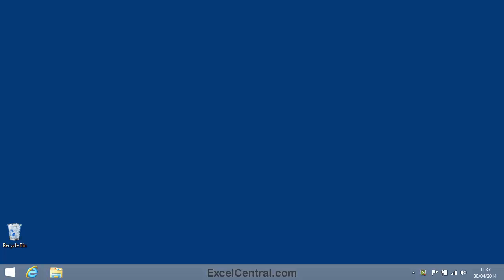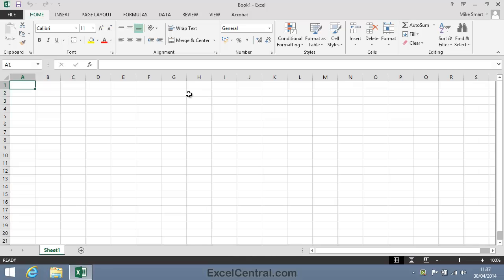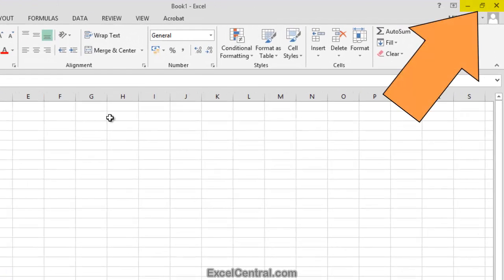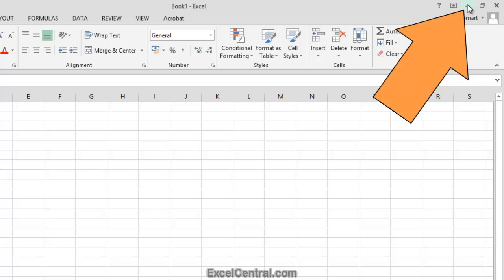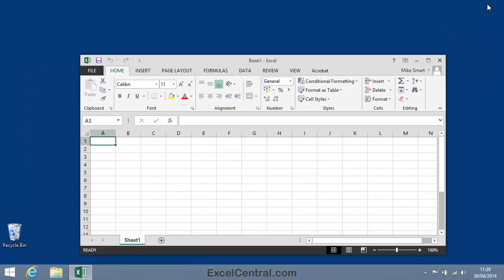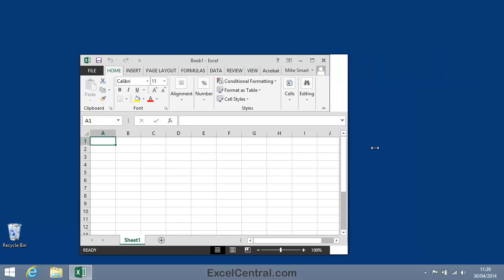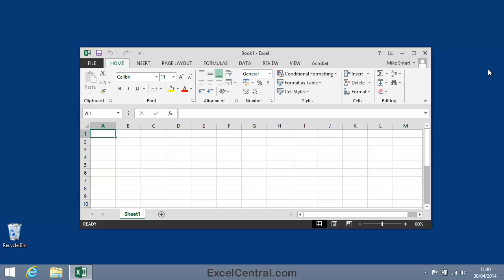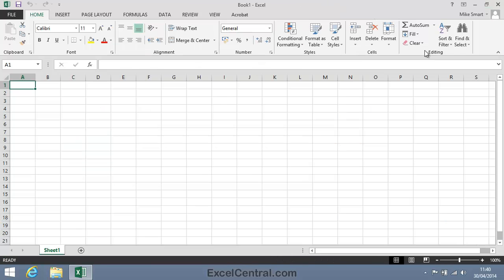1-4: Maximize, minimize, re-size, move and close the Excel window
In this lesson you'll learn to use the Maximize, Minimize, Re-Size, Move and Close buttons and how to move the Excel window around the screen.

This video comes from the Basic Skills session (Session 1 in our YouTube Excel Essential Skills free video training course).